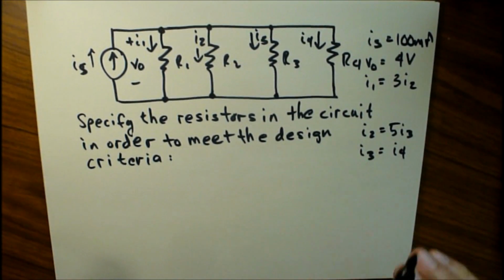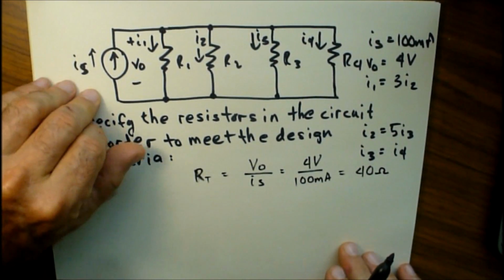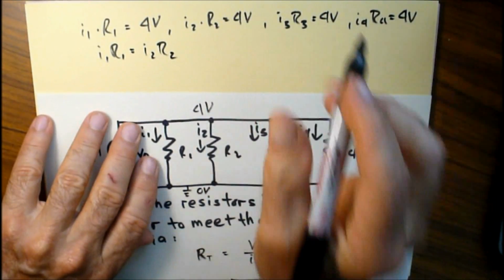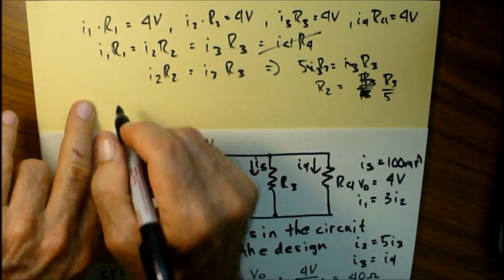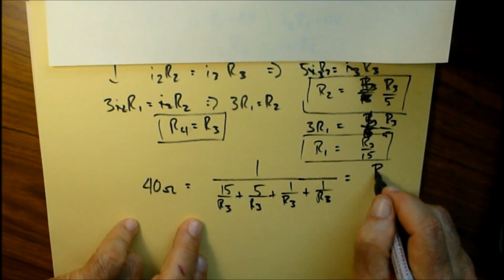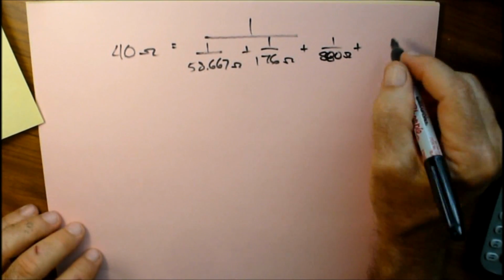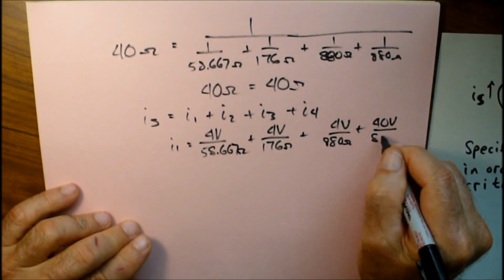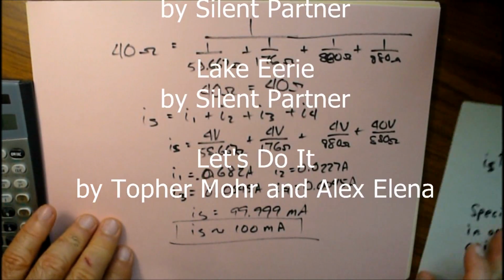Electrical Networks Chapter 2 Problem 2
Chapter 2, Problem 2: Specify the resistors in a circuit in order to meet design criteria, given a current source and a voltage, specified on a node.This is a resistive circuit with a current source, containing several resistors, in parallel configurations.  This lesson shows how to determine the correct resistance of each resistor in order to meet the design requirements of the circuit.